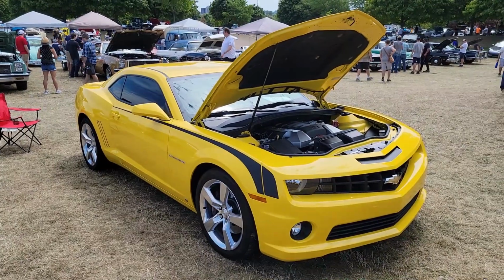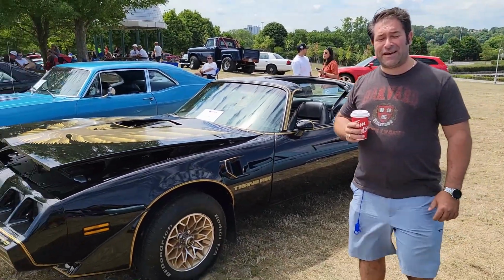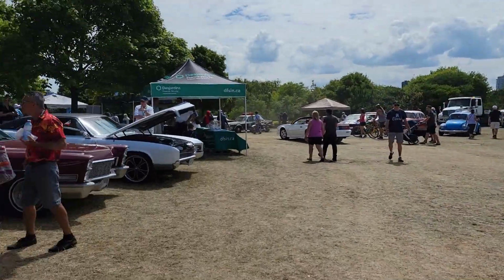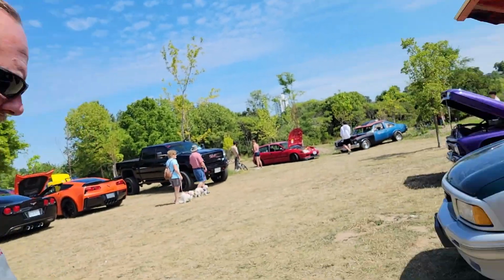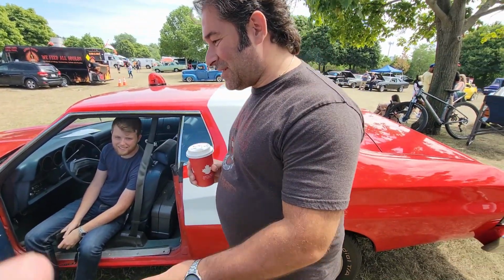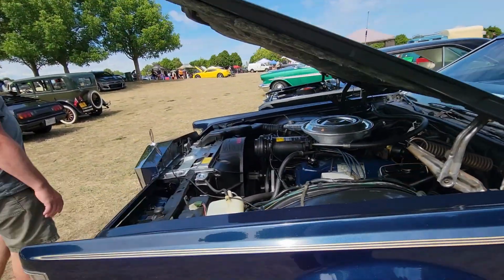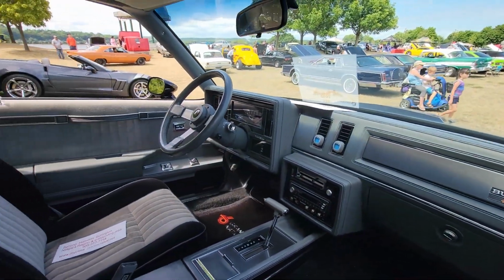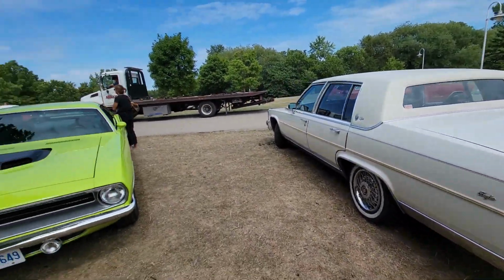Cops n Rodders and Vanner Show, 2022 Car Show Pier 4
From the Starsky n Hutch car to the General lee, and my fellow vanners...